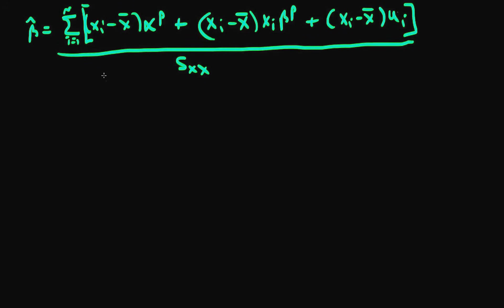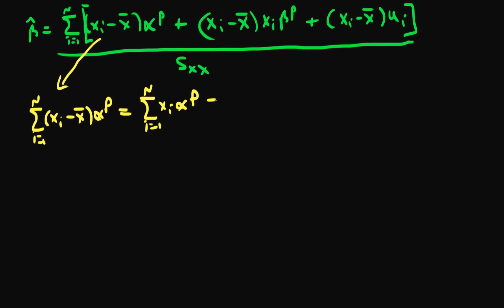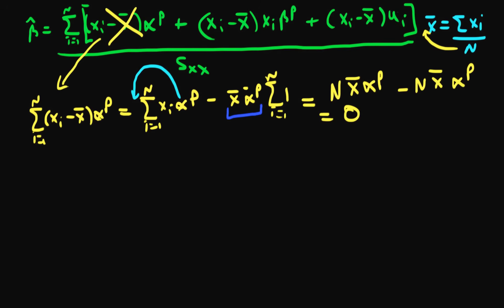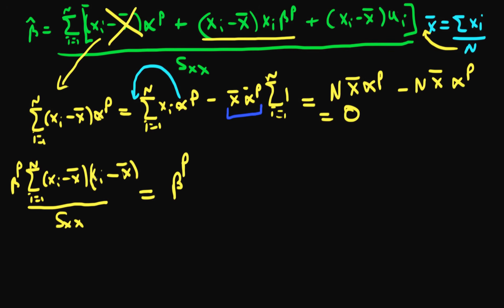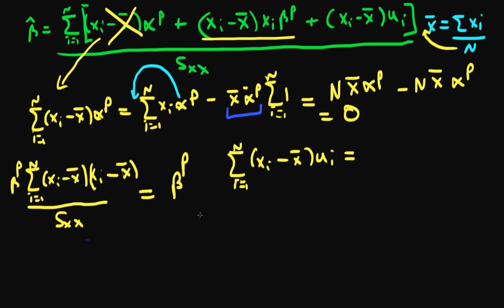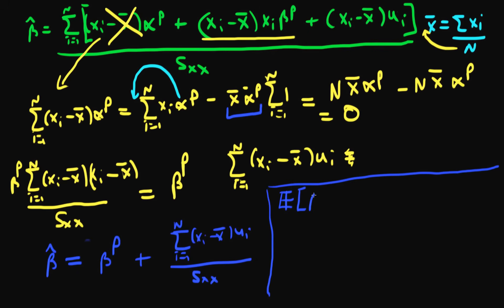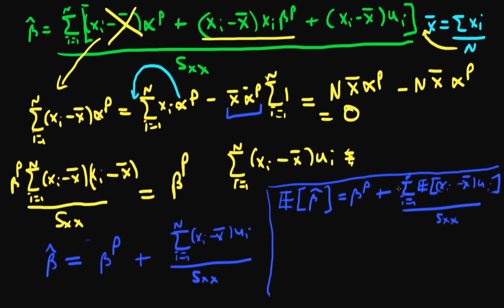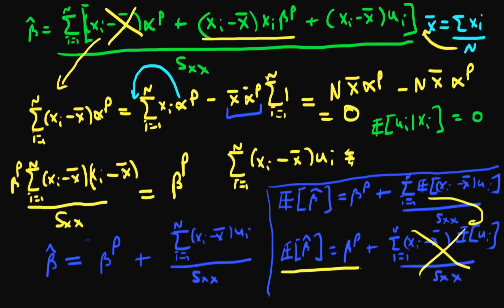Unbiasedness of OLS - part two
This video shows the unbiasedness of OLS estimators if the zero conditional mean of errors assumption is valid. for course materials, and information regarding updates on each of the courses. Quite excitingly (for me at least), I am about to publish a whole series of new videos on Bayesian statistics on youtube. See here for information Accompanying this series, there will be a book